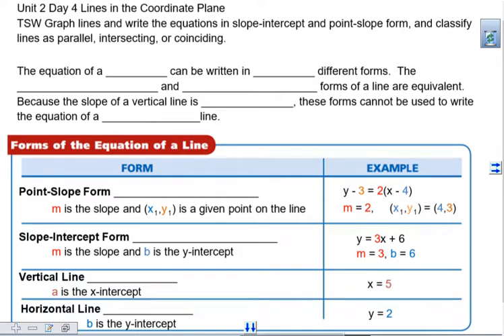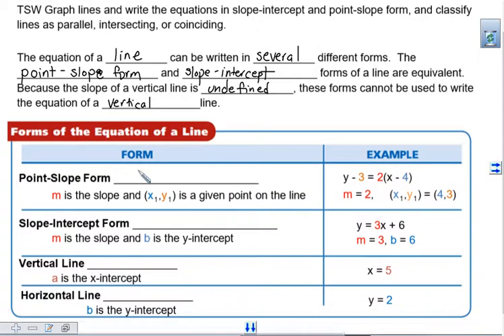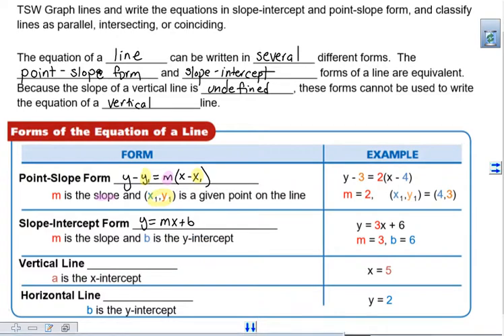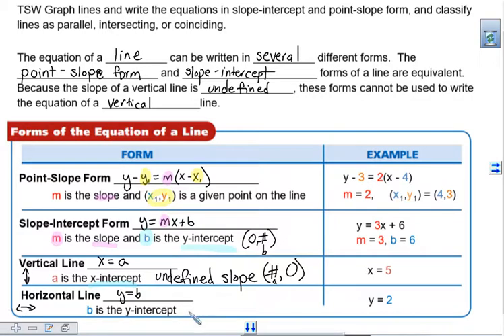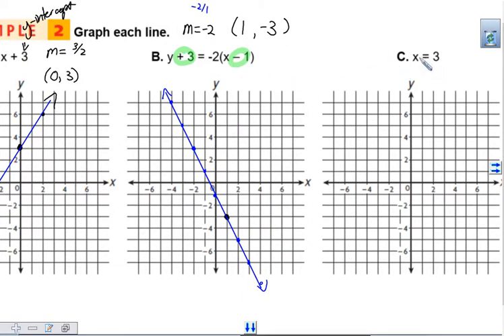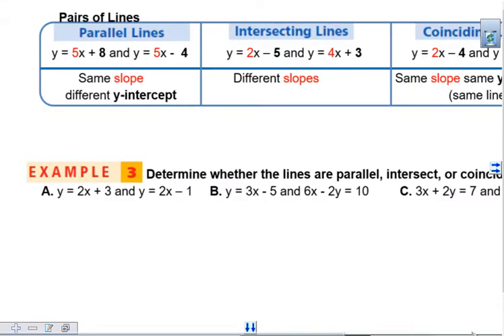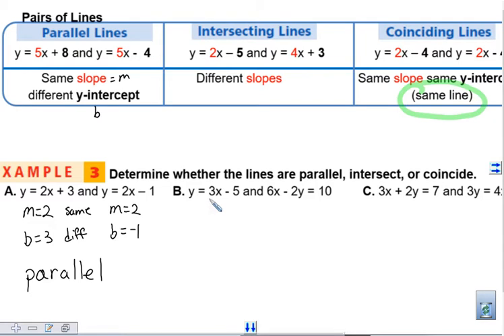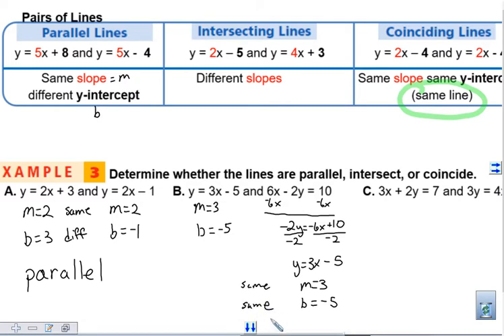Unit 2 Day 4 Equations of Lines Lesson